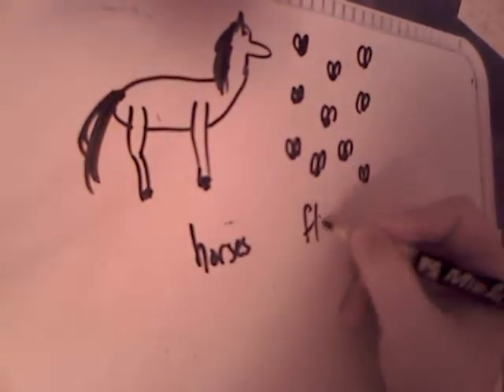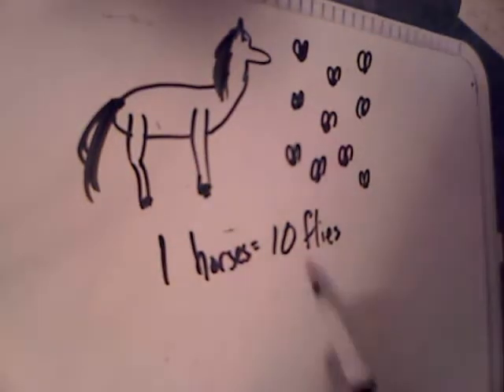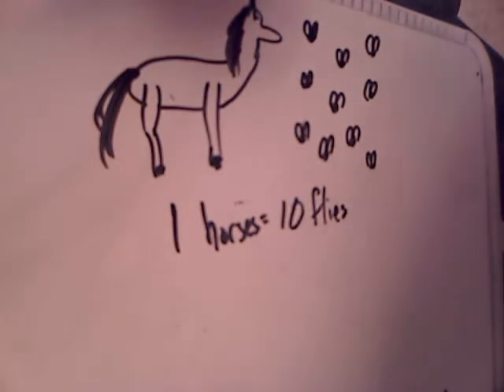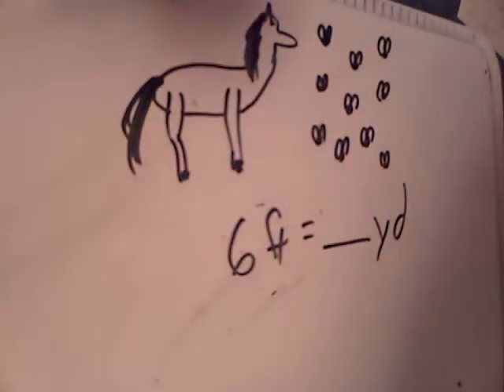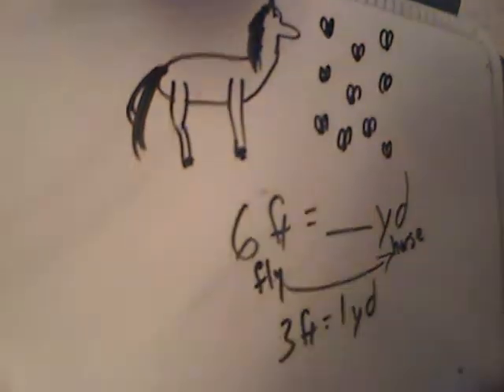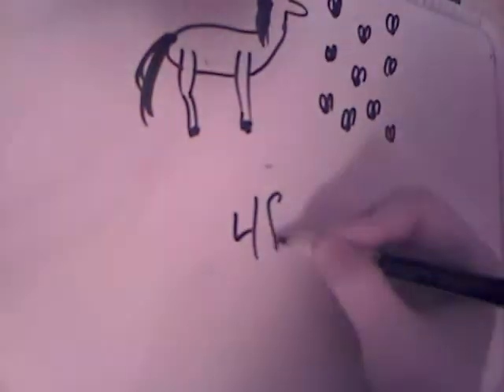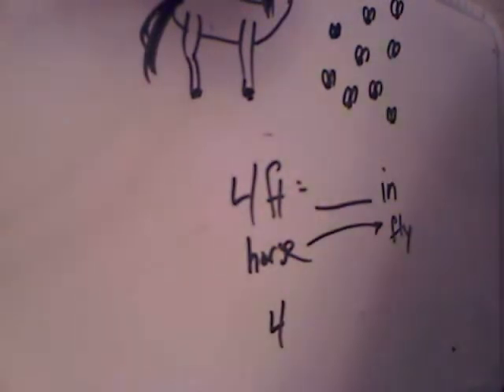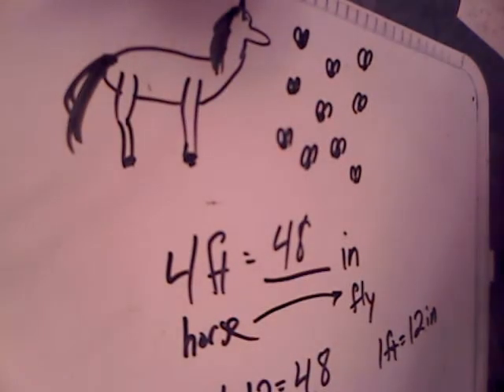Converting Customary Units